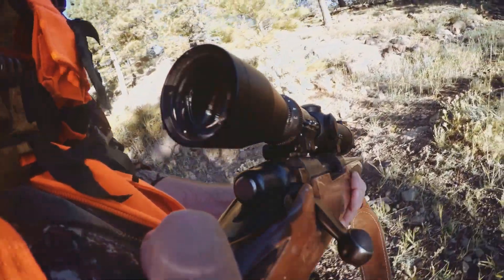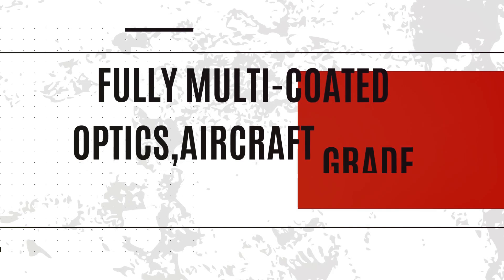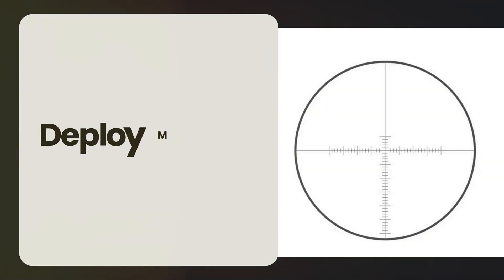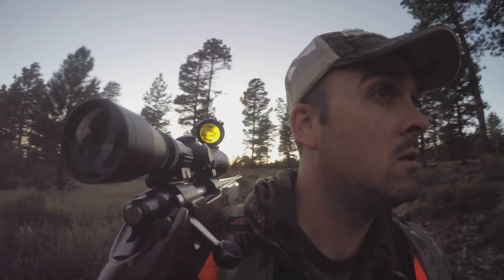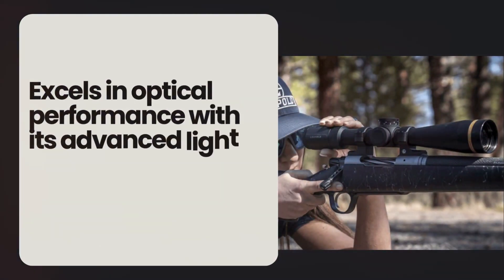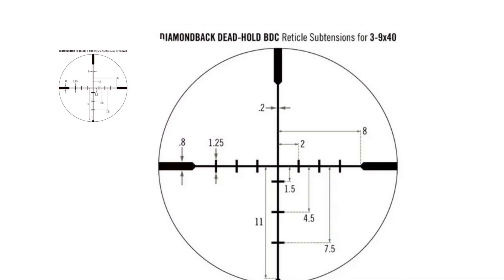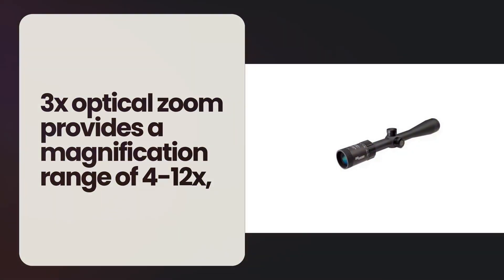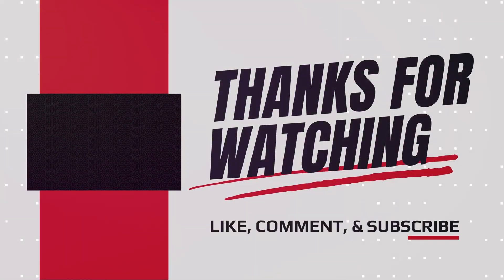5 Best Scopes for 243 Winchester/Deer Rifle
1) Vortex Crossfire II 3-9x40mm Rifle Scope- Get it on Amazon or Optics Planet or Cabelas

2) Bushnell Engage 4-16x44mm Rifle Scope - Get it on Amazon or Optics Planet

3) Leupold VX-5HD 2-10x42mm Rifle Scope- Get it on Amazon or Optics Planet or Cabelas

4) Vortex Diamondback 3-9x40mm Rifle Scope- Get it on Amazon or Optics Planet or Cabelas

5) SIG SAUER Whiskey3 4-12x40mm Rifle Scope- Get it on Amazon or Optics Planet

Love our content? It won't cost you anything extra, but it helps us in a big way! Thank you for the Support.